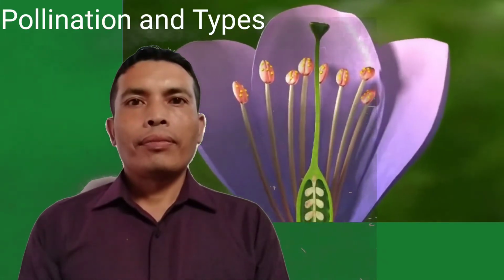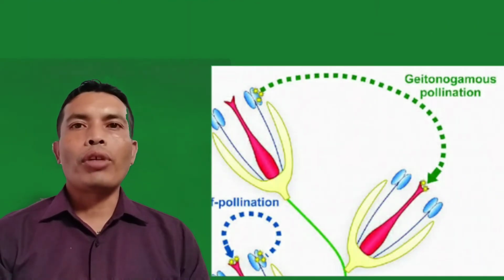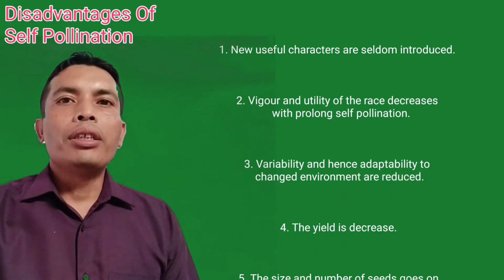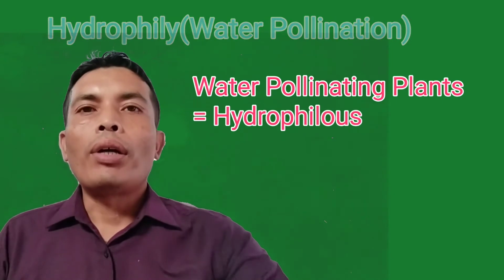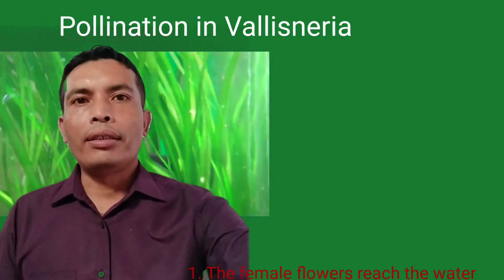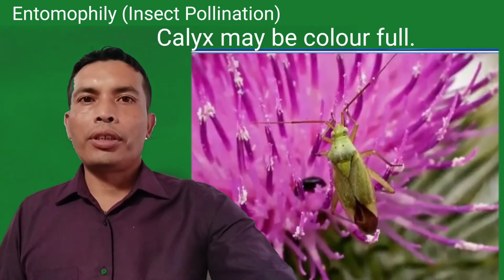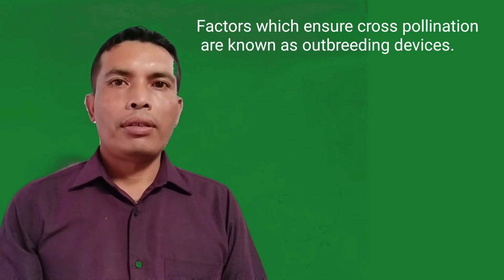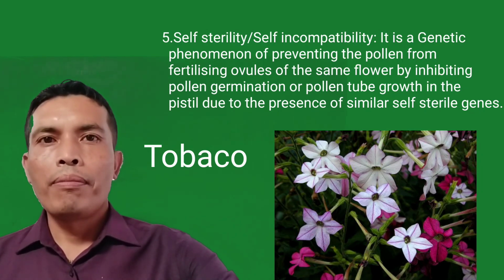Sexual Reproduction in flowering plants 3